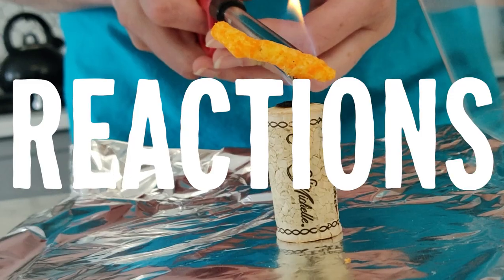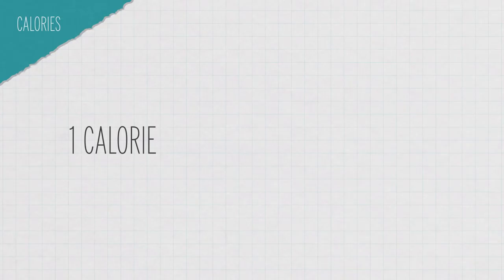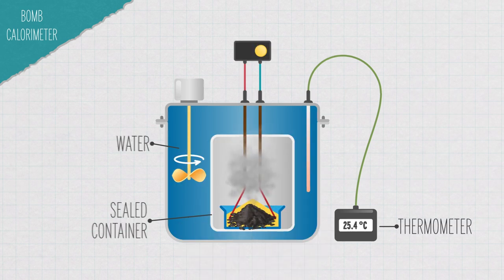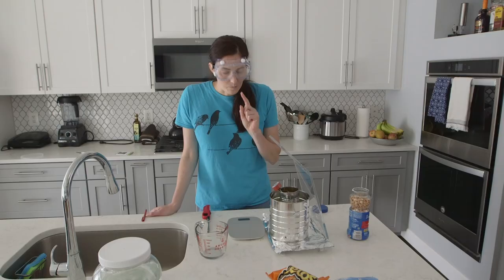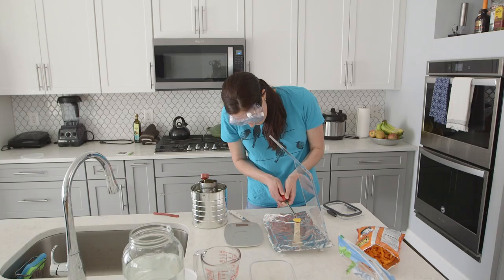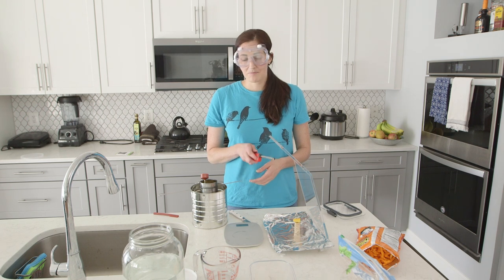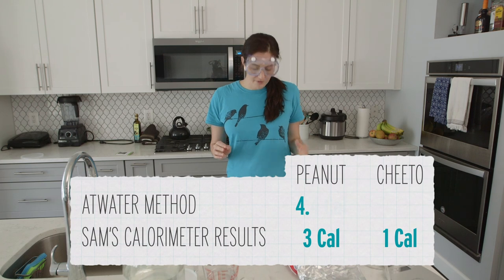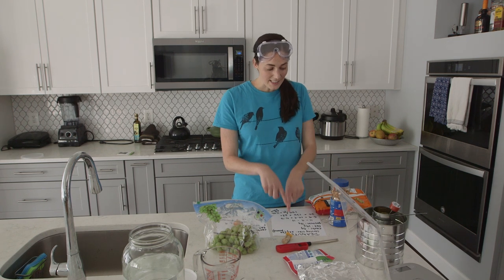We 🔥Burned🔥 Food to Figure Out How Many Calories It Has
Did you know that a calorie label only has to be accurate within twenty percent? It’s a wide margin, but it exists for a reason: calories are complicated.

Credits:
Executive Producers:
George Zaidan
Hilary Hudson

Producers:
Andrew Sobey
Elaine Seward

Scientific consultants:
Leila Duman, PhD
Janet Novotny, PhD
Joshua Petimar, PhD

Sources:
Energy in pistachios
Baer D J, Gebauer SK, Novotny JA. Measured energy value of pistachios in the human diet. Br J Nutr 2012; 107 (1):120-5.

Novotny JA, Gebauer SK, Baer DJ. Discrepancy between the Atwater factor predicted and empirically measured energy values of almonds in human diets. Am J Clin Nutr 2012; 96 (2):296-301.

Baer DJ, Gebauer SK, Novotny JA. Walnuts Consumed by Healthy Adults Provide Less Available Energy than Predicted by the Atwater Factors. J Nutr 2016; 146 (1):9-13.

Gebauer SK, Novotny JA, Bornhorst GM, Baer DJ. Food processing and structure impact the metabolizable energy of almonds. Food & Function 2016; 7(10):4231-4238.

Baer DJ, Novotny JA. Metabolizable Energy from Cashew Nuts is Less than that Predicted by Atwater Factors. Nutrients 2019; 24;11(1).

What are calories?

How are calories calculated?

How Do Food Manufacturers Calculate the Calorie Count of Packaged Foods?